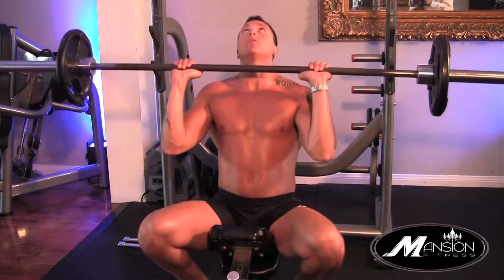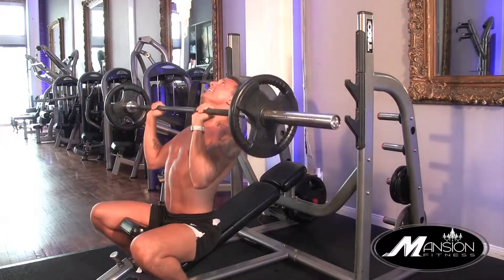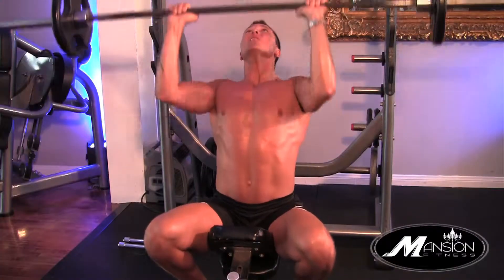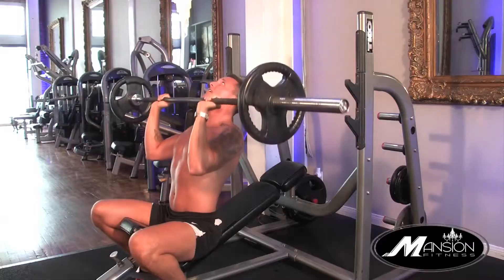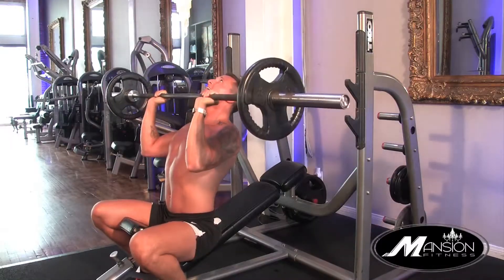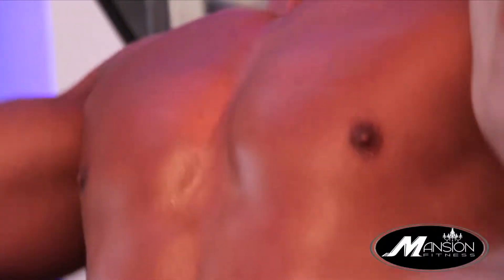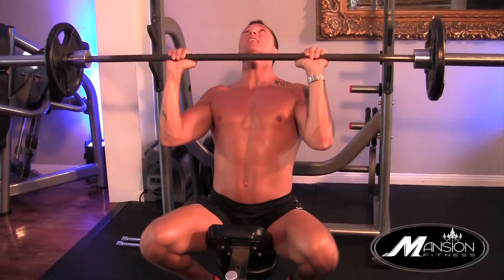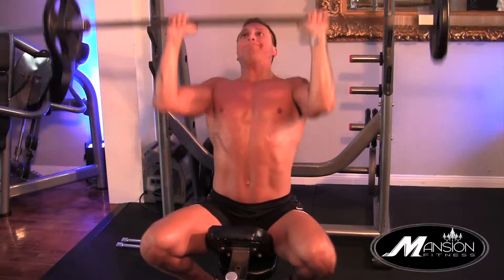Mansion Fitness - Seated Shoulder Press